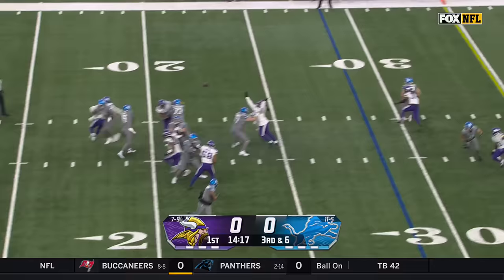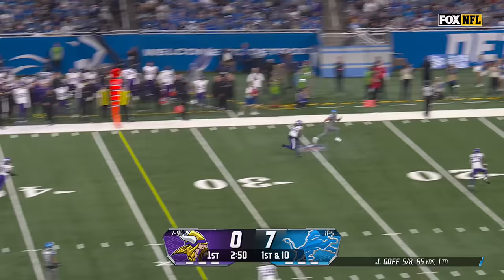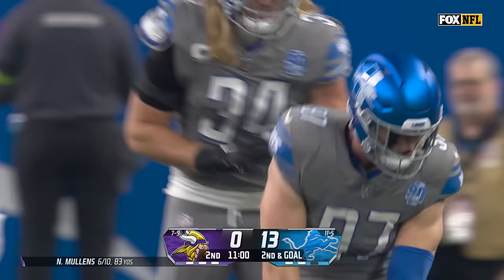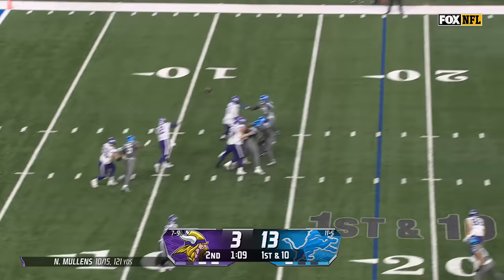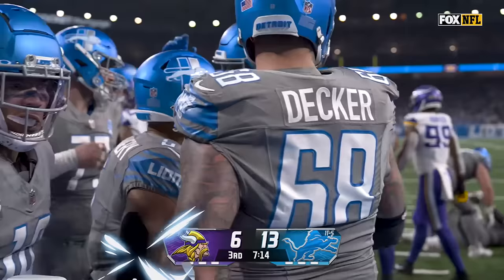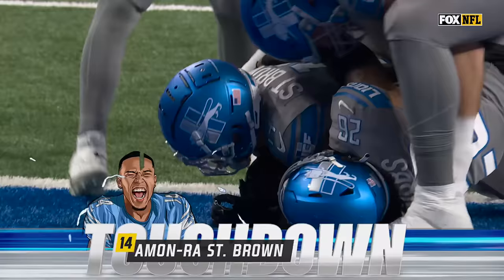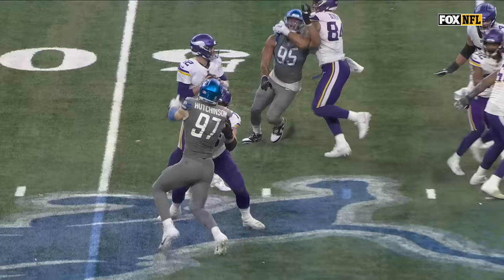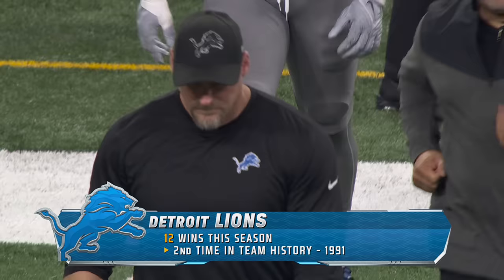Minnesota Vikings vs. Detroit Lions | 2023 Week 18 Game Highlights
Minnesota Vikings vs. Detroit Lions - Highlights | 2023 Regular Season Week 18, 01/07/2024